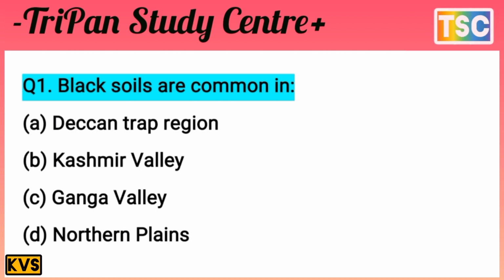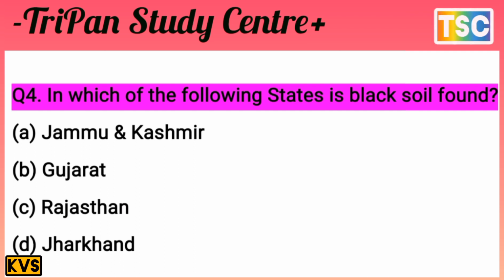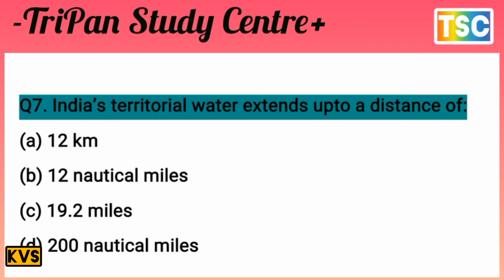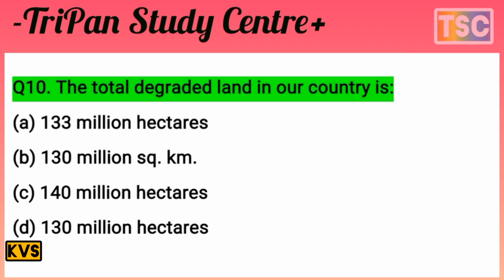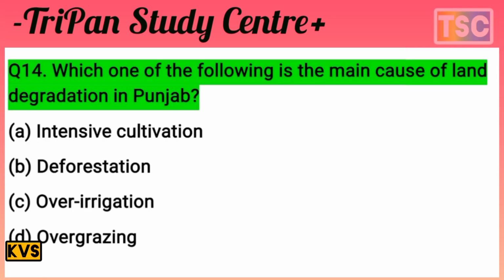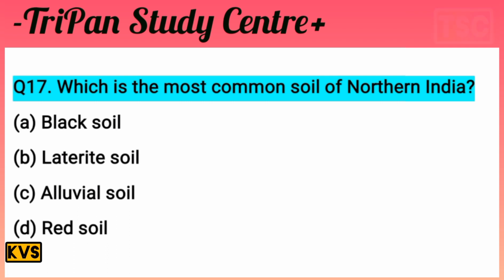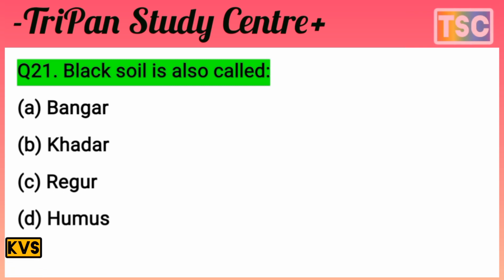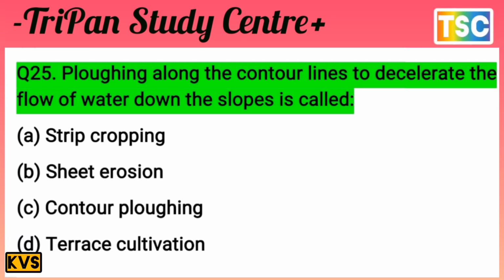MCQ Questions for Class 10 Social Science with Answers was Prepared Based on Latest Exam Pattern2024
कक्षा 10 सामाजिक विज्ञान भूगोल अध्याय संसाधन एवं विकास
बोर्ड परीक्षा के लिए अपनी तैयारी जांचें कर ले
सीबीएसई पाठ्यक्रम पर आधारित प्रश्नन
Class 10 Social Science Geography Chapter 1 Resource and Development
सामाजिक स्तरीकरण  की संपूर्ण जानकारी
Complete information about social stratification
Check your preparation for board exams
Questions based on CBSE syllabus
CBSE Class 10 Social Science Geography Chapter 1 Resource and Development Multiple Choice Questions with Answers. MCQ Questions for Class 10 Social Science with Answers was Prepared Based on Latest Exam Pattern